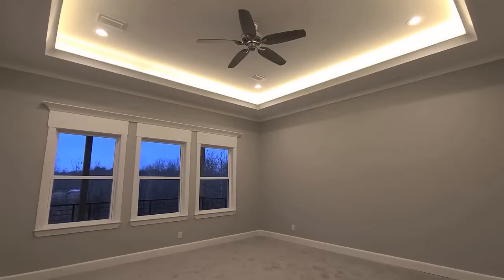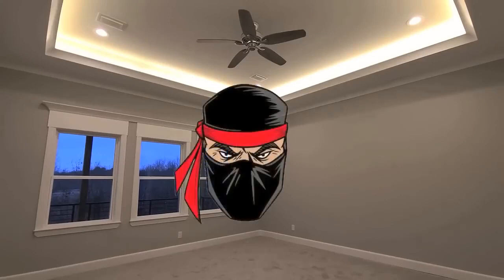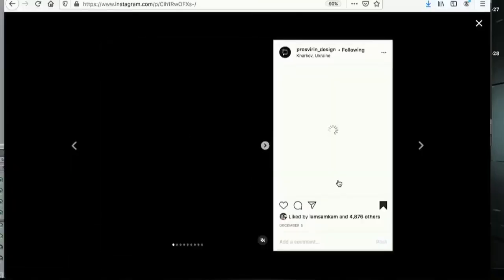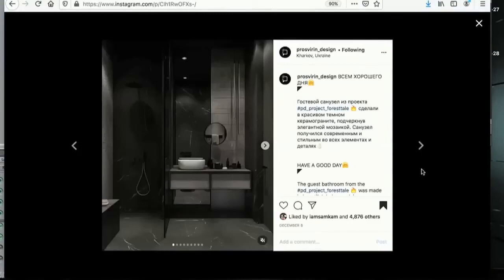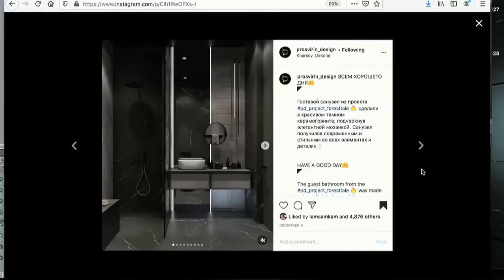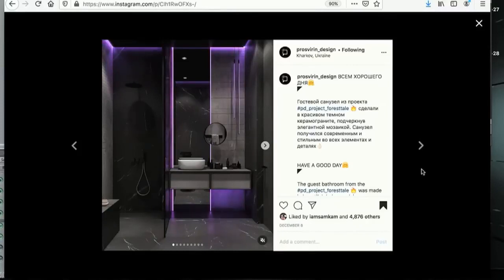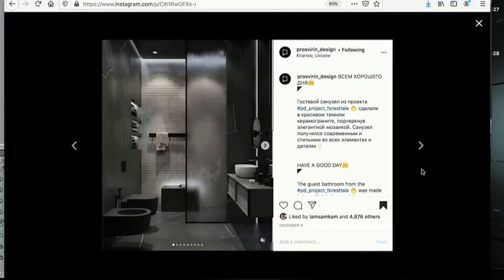Pro Tips for How to Install LED Strips! IMPROVED AUDIO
IMPROVED AUDIO

In this vid we'll talk about 4 principles I use to get the cleanest most professional LED strip light installations. I also talk about some common install mistakes and how to avoid them. This will be helpful whether you are just starting with LED strips or have been installing them for years!

WIFI RGB (color changing) Strip Lights I like:

White LED Strip Lights

LED Channel I like to use: